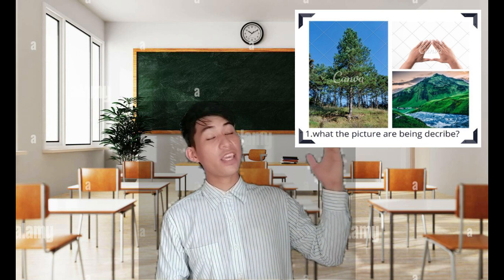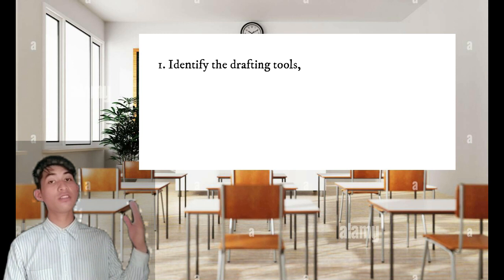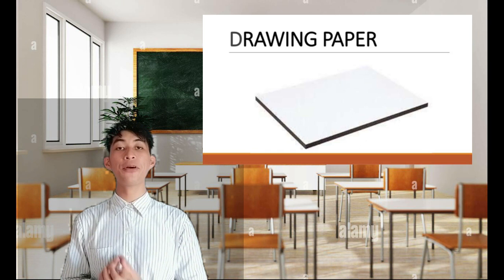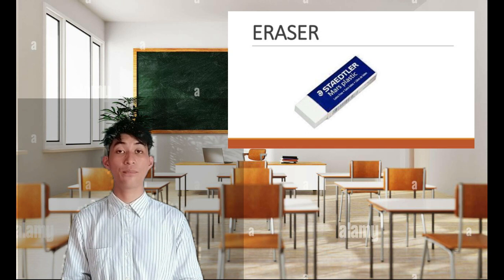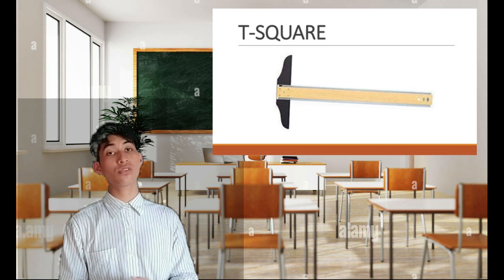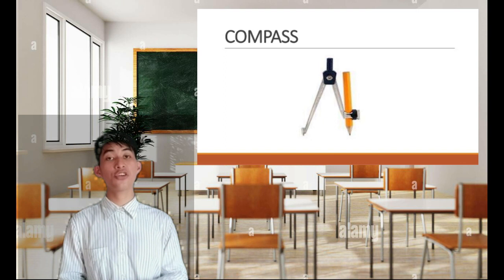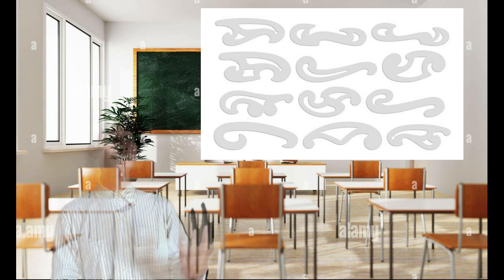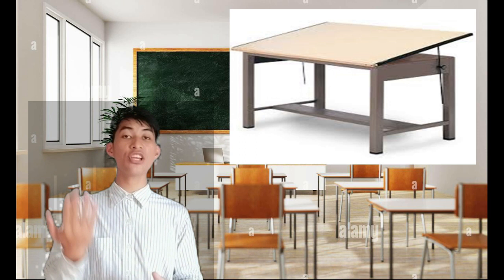VALDEZ, JOHN LESTER A._ DRAFTING TECHNOLOGY_III-B3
DEMO TEACHING IN TECHNOLOGY FOR TEACHING AND LEARNING 2